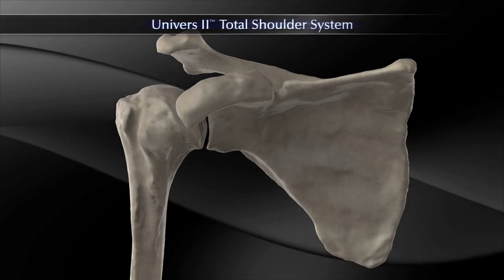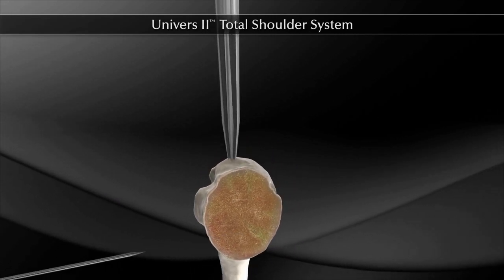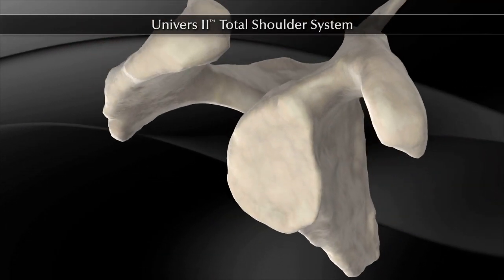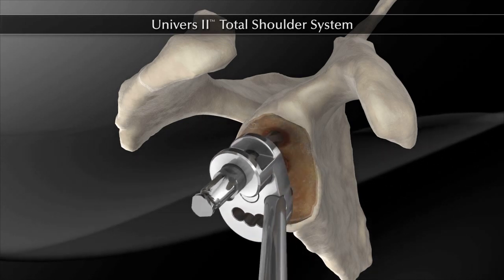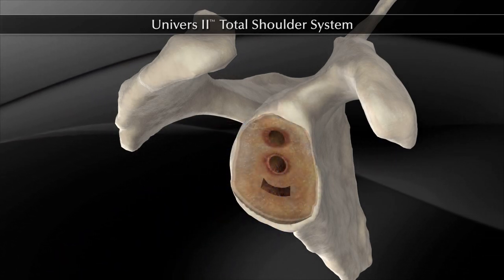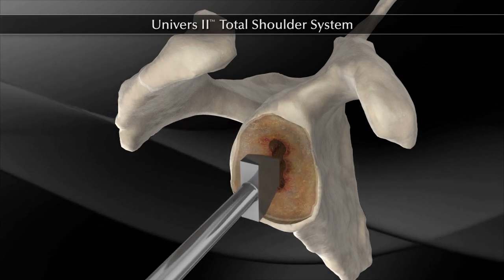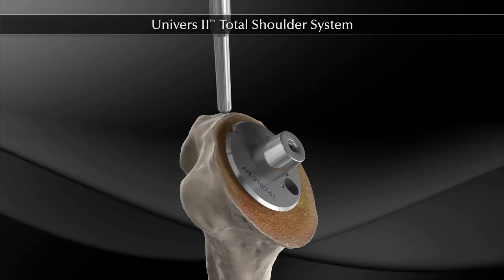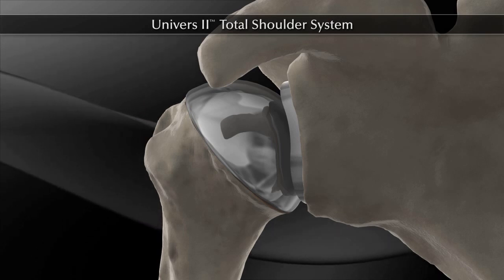Univers™ II Total Shoulder System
Arthrex Copyright